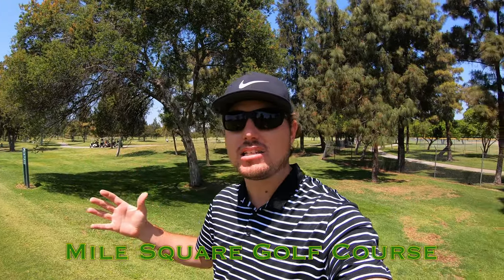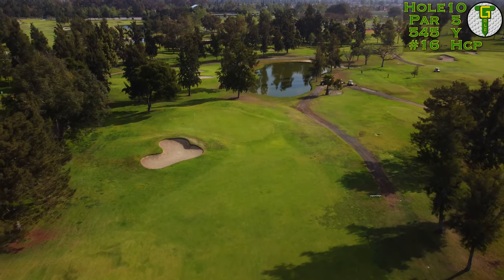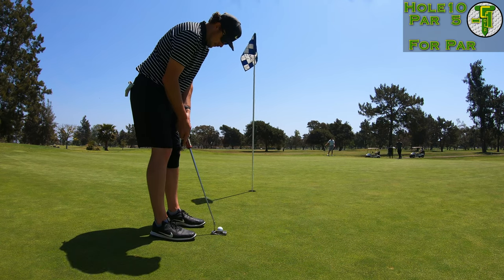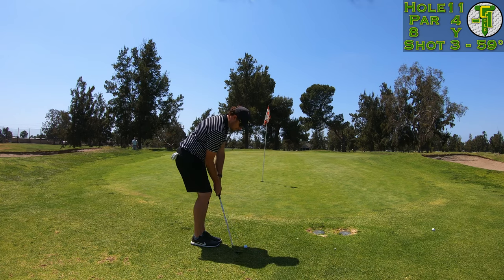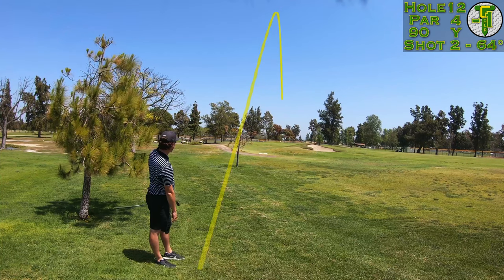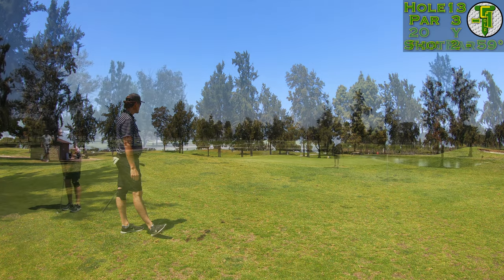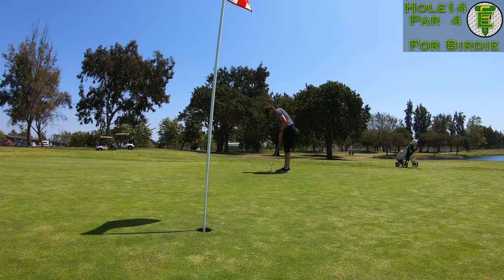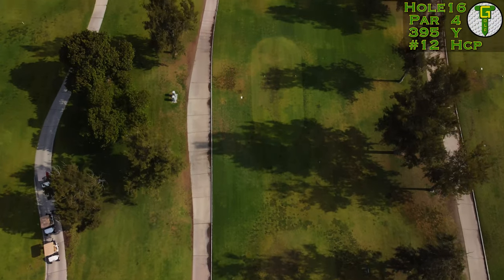THE CLASSIC’S BACK 9 @ Mile Square Park | Course Vlog with Drone Flyovers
This is only remaining full-scale golf course in the city of Fountain Valley, and specifically Mile Square Regional Park. The Classic is a welcoming golf course set through the mature trees of the park.